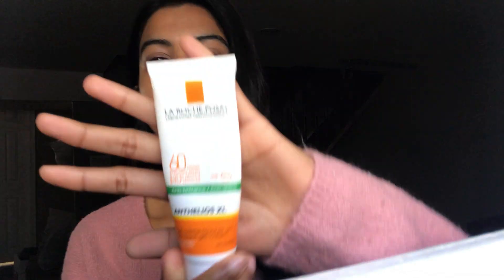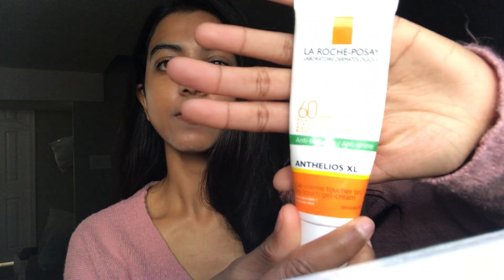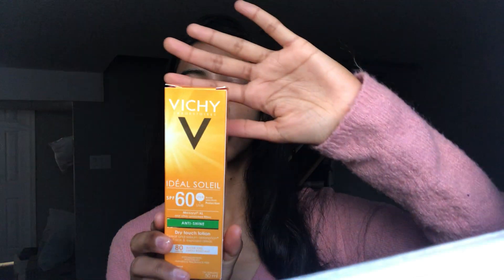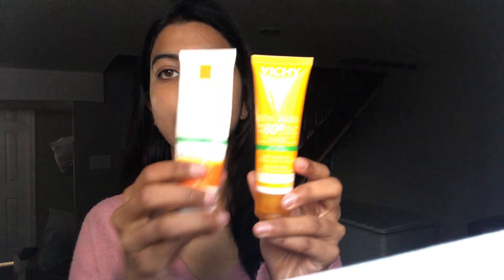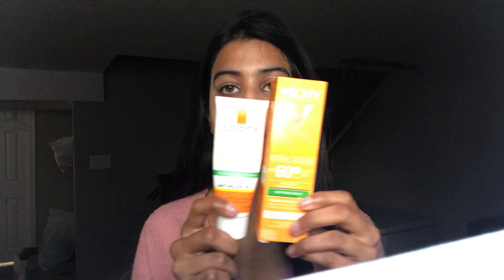La Roche Posay Vichy Anti Brilliance Sunscreen SPF 60 Review | Undercover Chemist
La Roche Posay SPF 60 Anti Brilliance Anti Shine Sunscreen | Review

Do you like my Thumbnail picture?
Try out Canva!

Can't wait to see your family doctor to get Tretinoin?
sign-up for Maple and consult a doctor online - For Canadians!

Help me buy and review products for you!